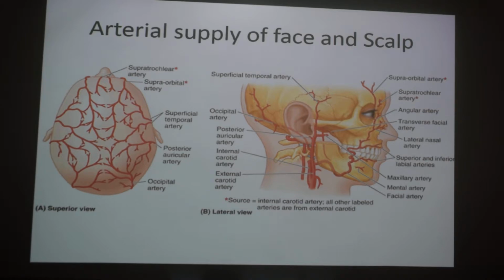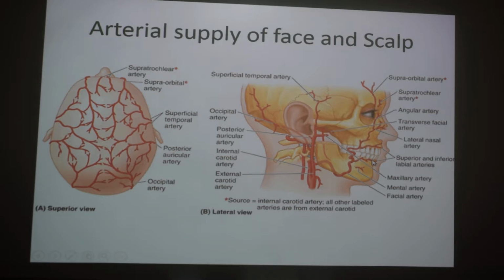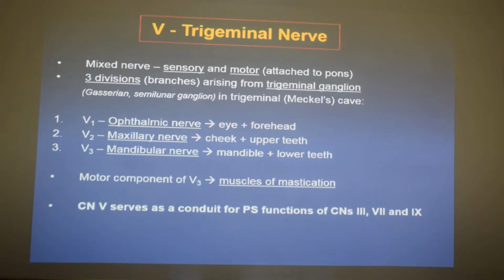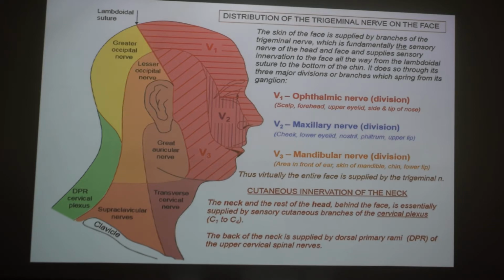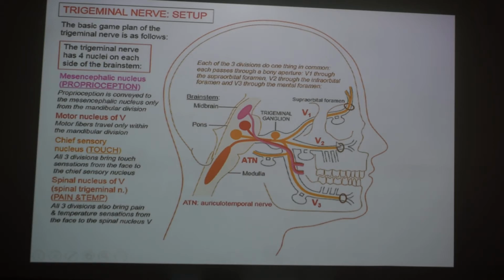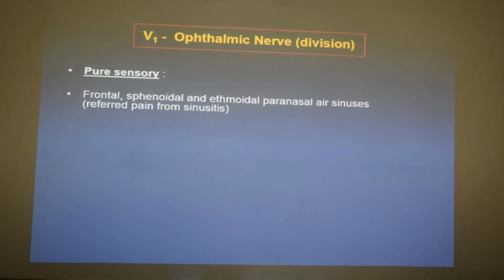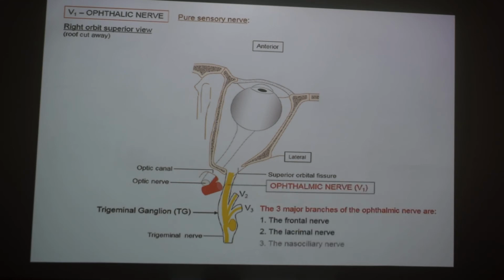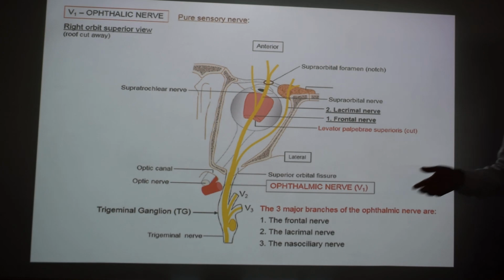Face & Scalp & Trigeminal Part 2... Dr.Ahmad